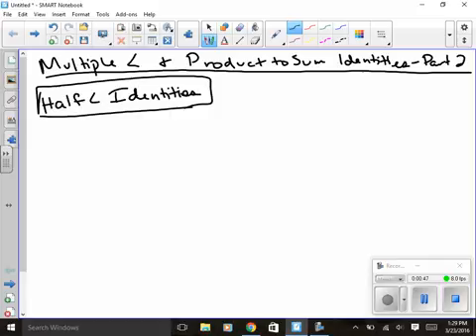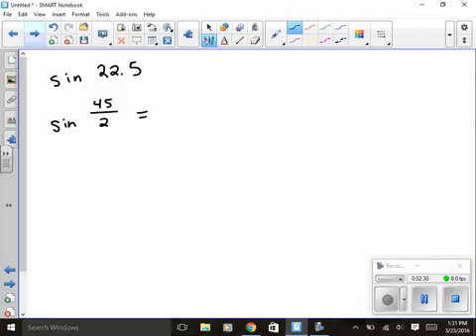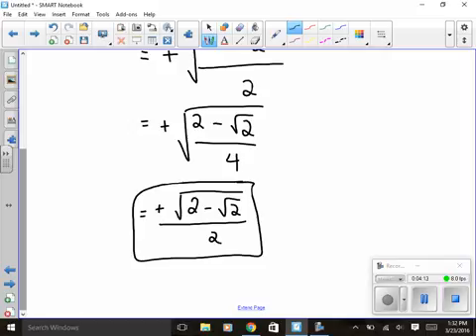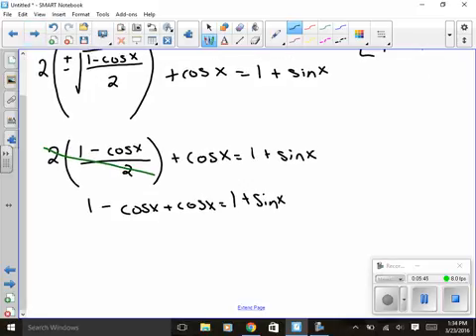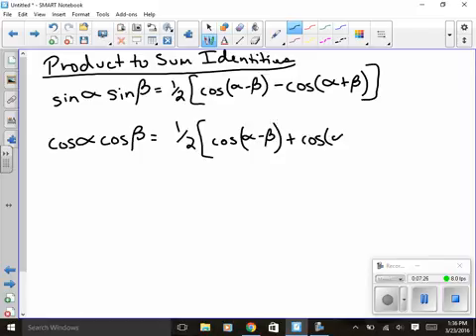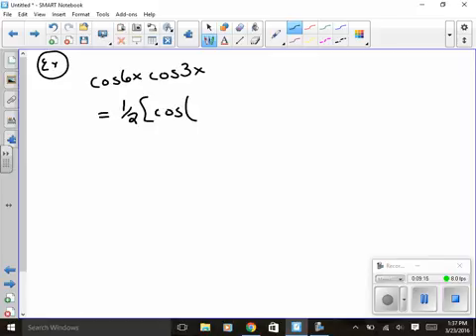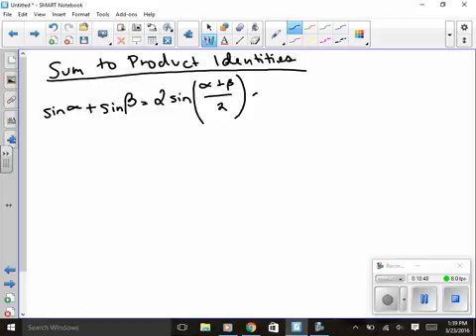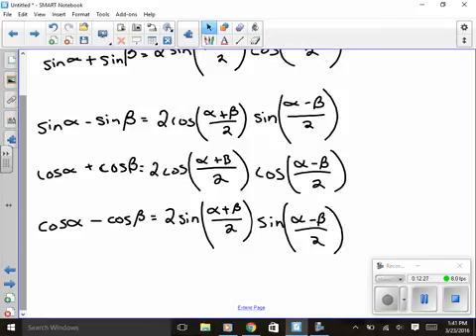Product to Sum Part 2